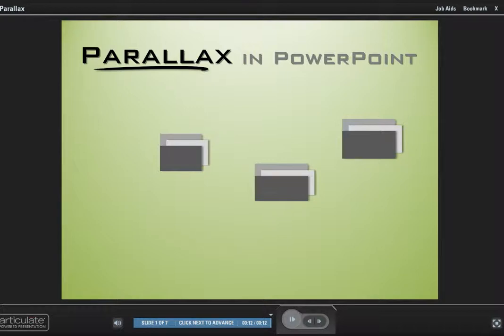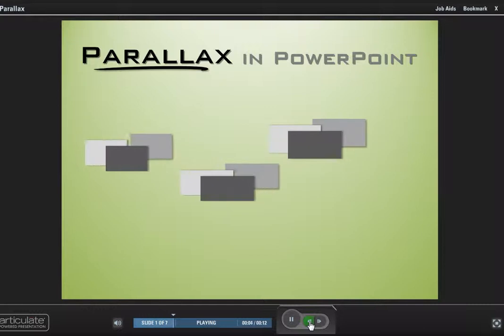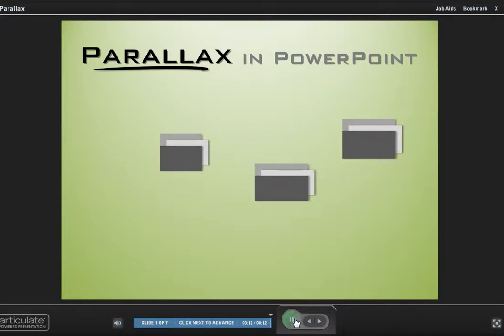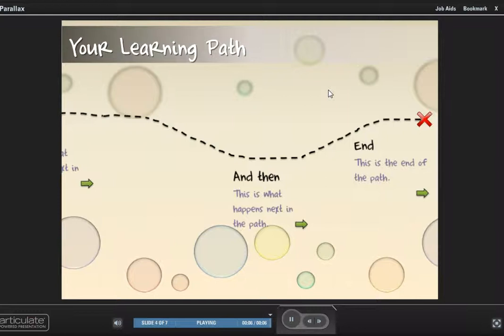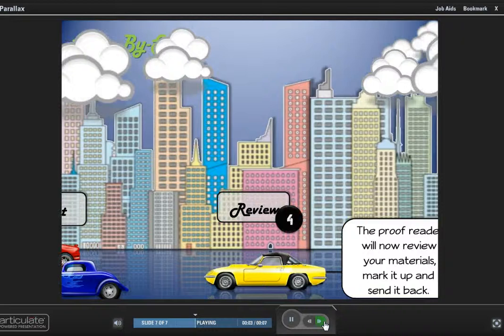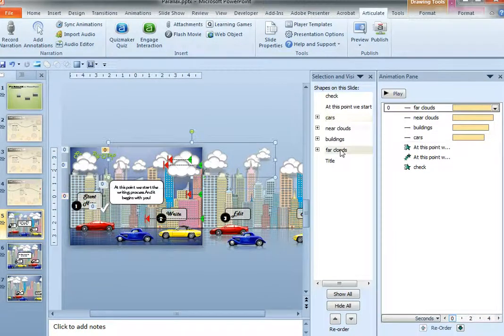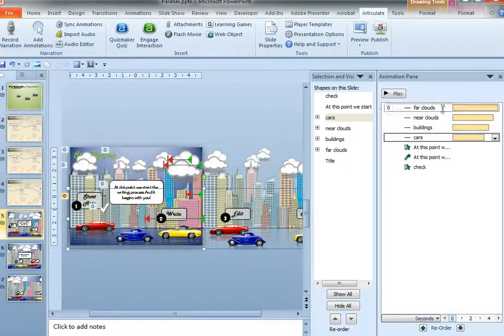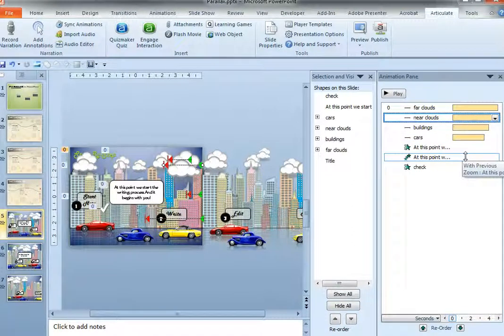Fun 3D motion effects in Powerpoint